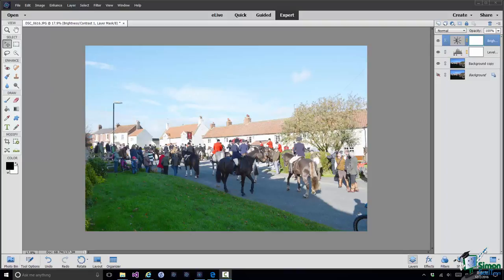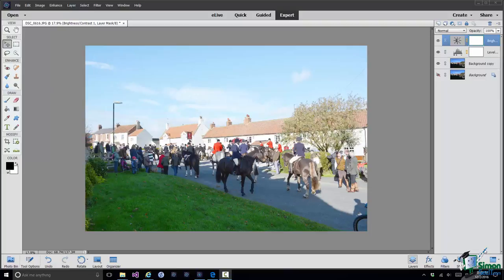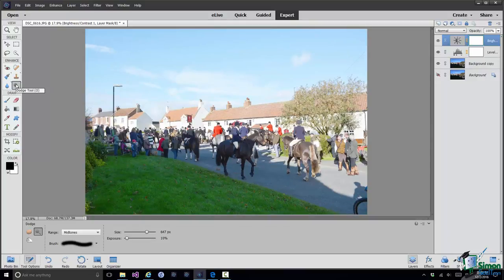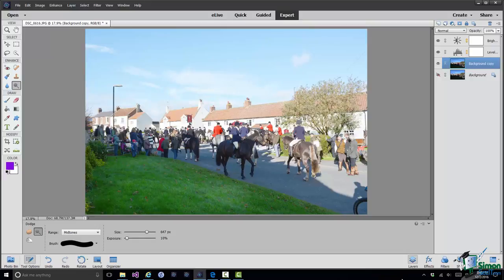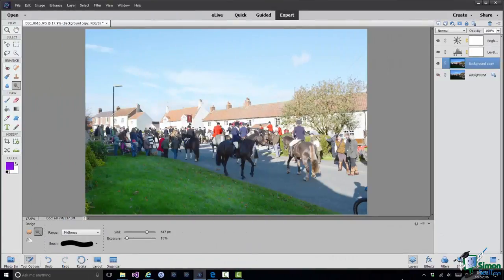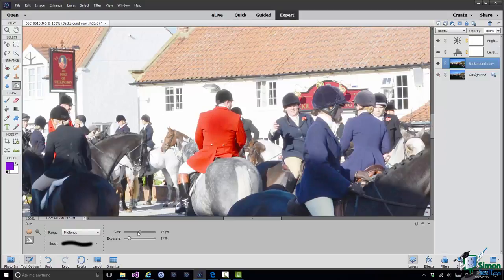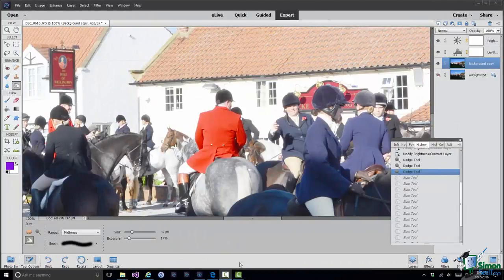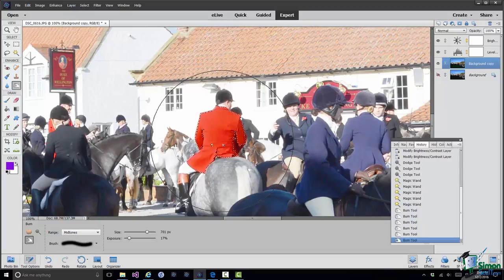1051848 095 Dodge and Burn